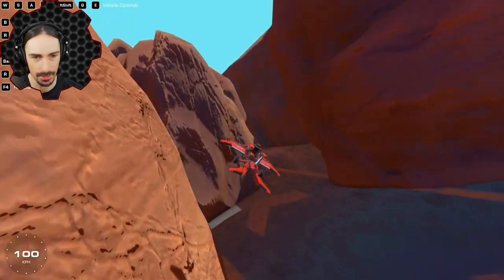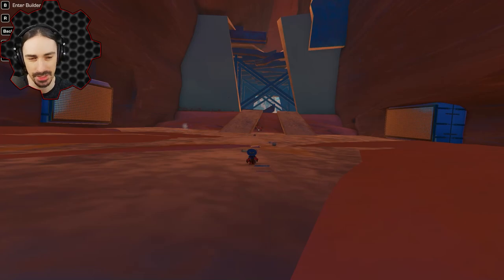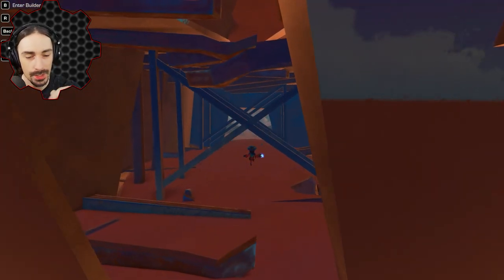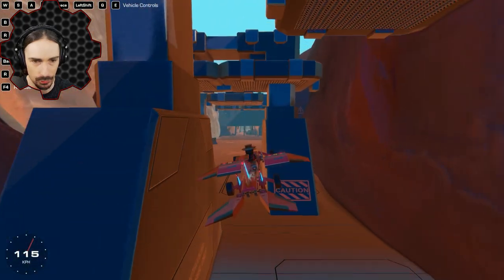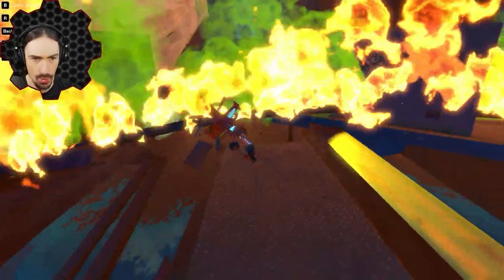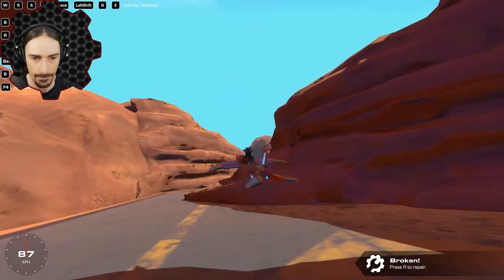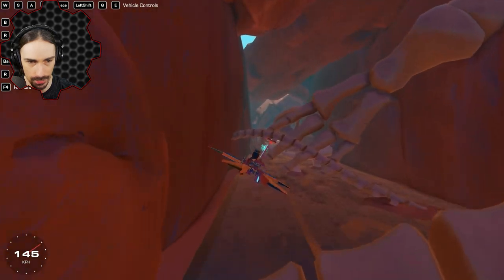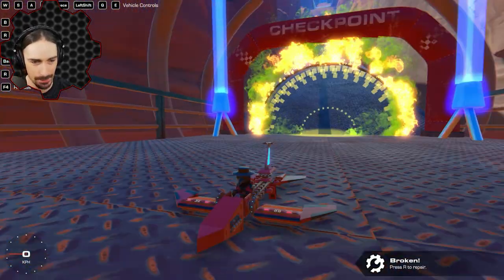This Downhill Mod Wasn't Meant For GLIDERS! But I Tried It Anyway! [Trailmakers]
Welcome to another episode of Trailmakers! Today I am attempting the downhill course from last week again, but this time with a glider!  Will it be easier or harder to fly around the obstacles?